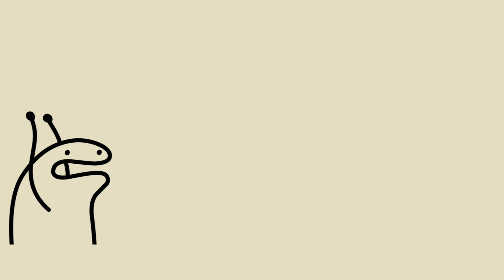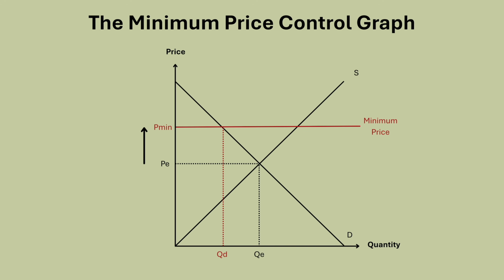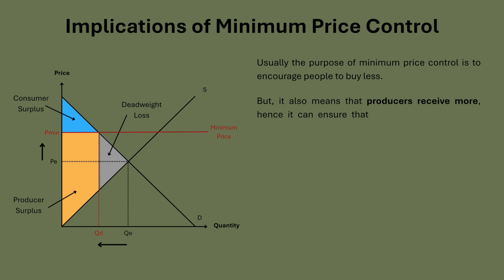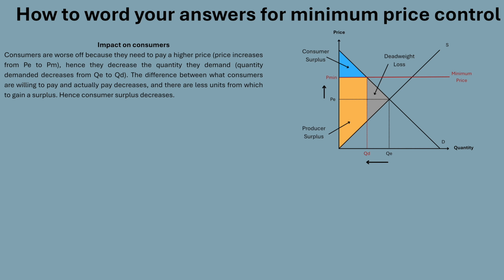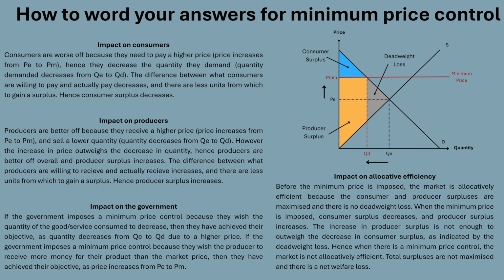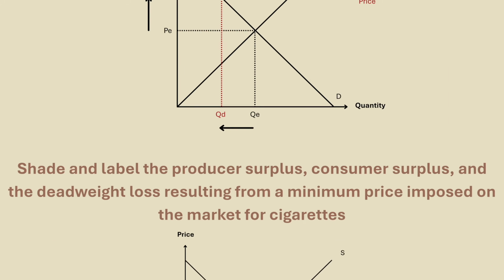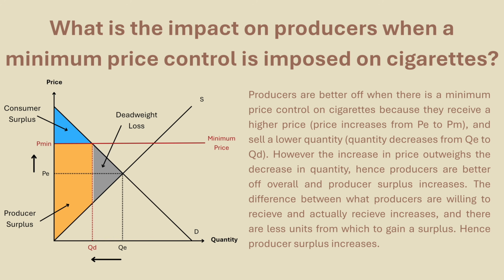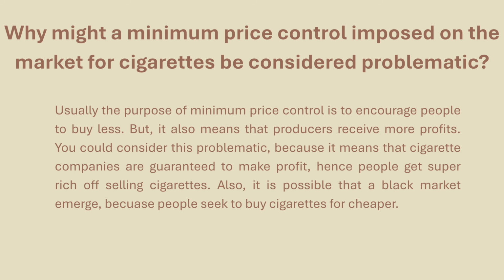Minimum Price Control | NCEA 3.1 Market Equilibrium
In this video we cover everything you need to know about minimum price control. Also known as a price floor. We cover all you need to know for AS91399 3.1 Demonstrate understanding of the efficiency of market equilibrium.

Timestamps:
0:00 Introduction
0:52 What is minimum price control
1:32 The minimum price control graph
3:32 Implications of the minimum price control
4:35 How to word your answers for 3.1
8:09 Summary
8:40 Practice questions
13:09 Conclusion